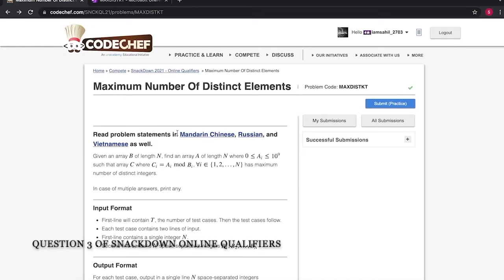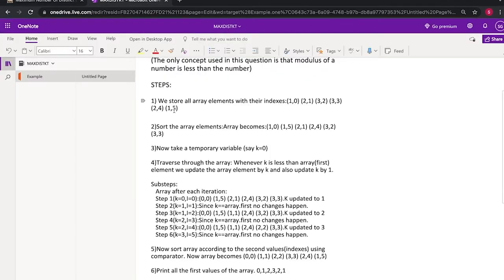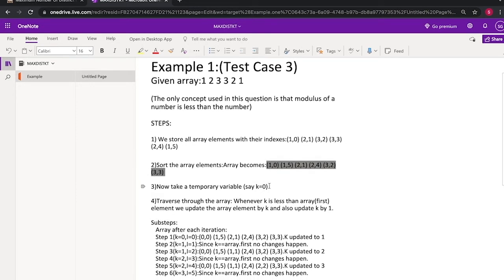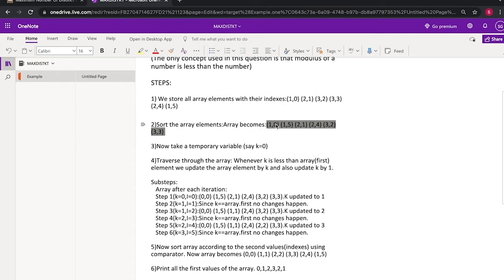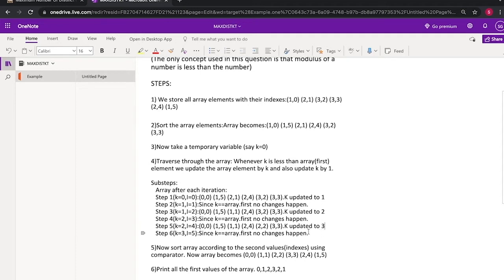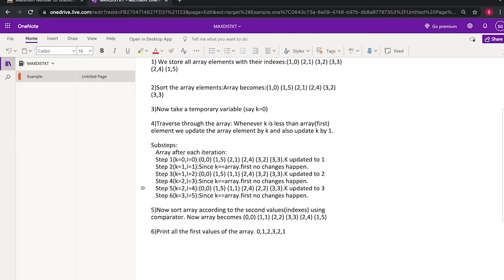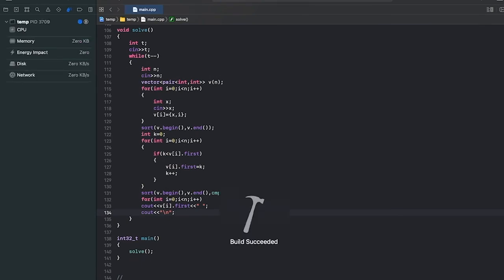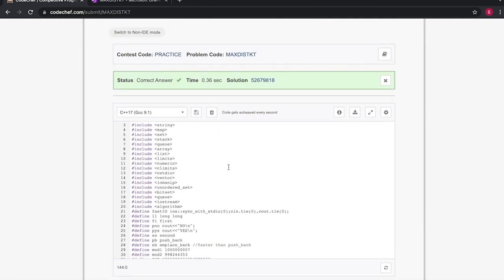Maximum Number Of Distinct Elements||Snackdown-21 Qualifiers||Modular Arithmetic